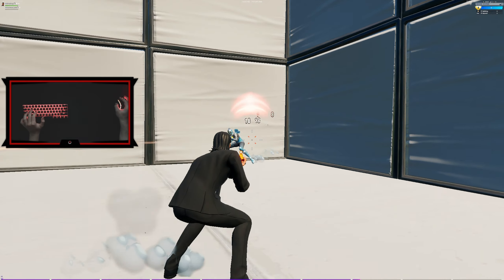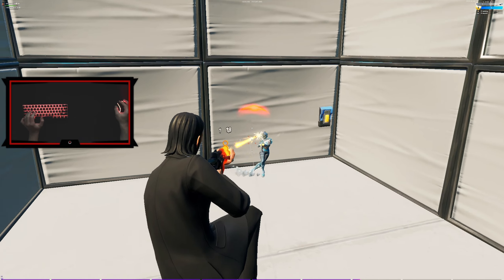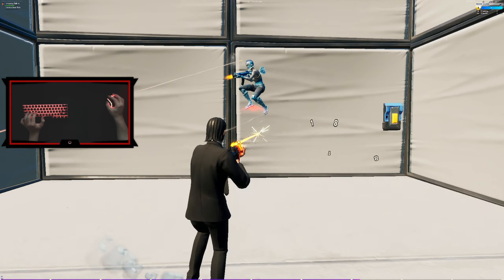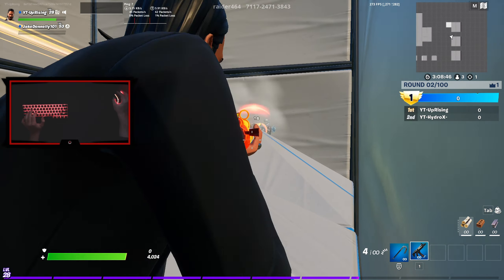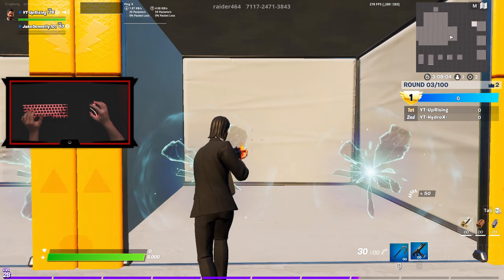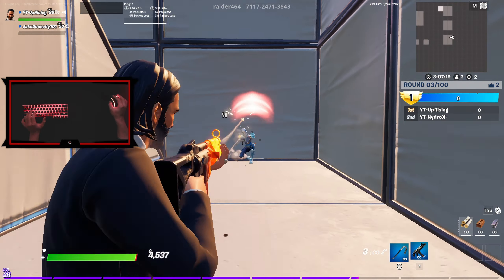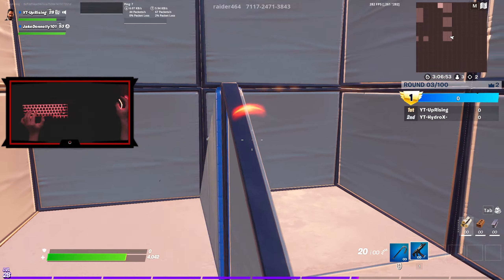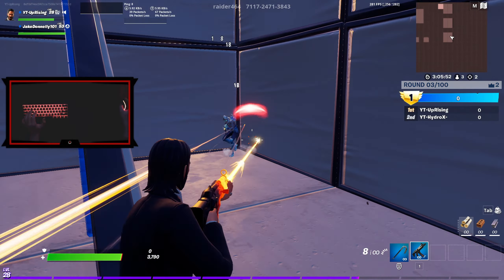HOW TO HAVE GREAT AIM IN FORTNITE PC | GET BETTER AIM IN FORTNITE (CONTROLER + KBM) THE SECRETS 👀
how to get your aim better in fortnite controller
how to get your aim better in fortnite controller console
fortnite improve aim pc
UPRISING